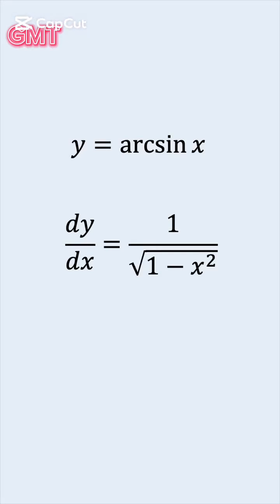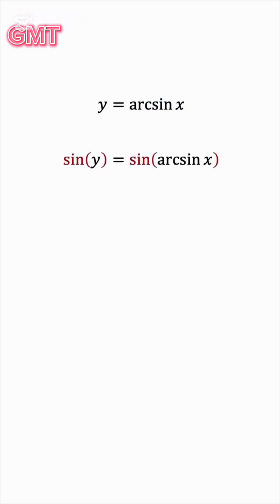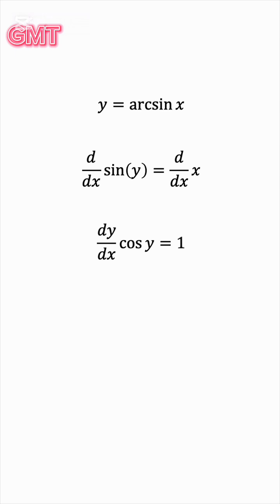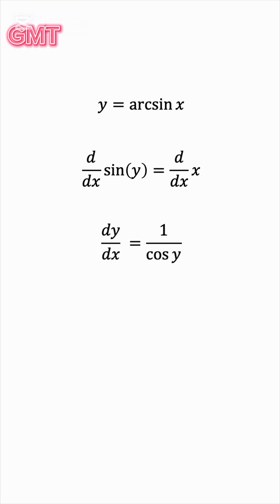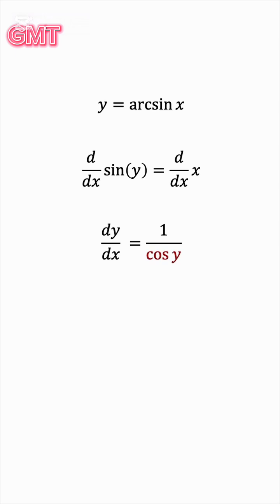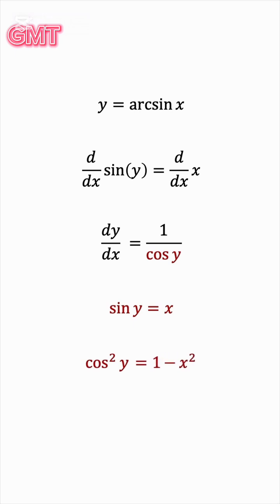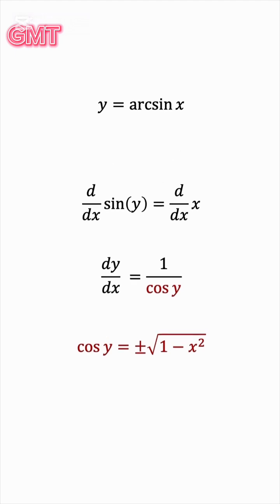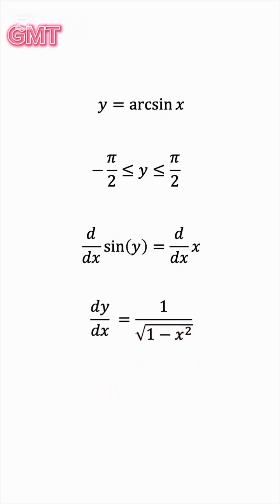🔍 Proof of d/dx(arcsin x) = 1/√(1-x²) | Visual Calculus Explained!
Unlock the proof of the derivative of arcsin x in this clear, visual journey! 📐✨ See how calculus reveals the magic behind 1/√(1-x²). Perfect for students, math enthusiasts, and anyone curious about understanding derivatives deeply. Learn, visualize, and master calculus like never before! 🌟